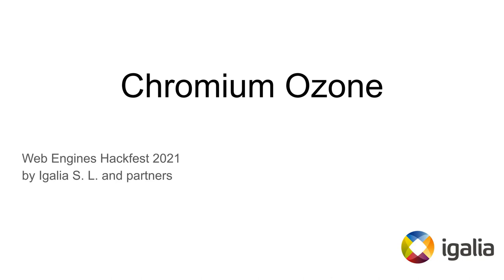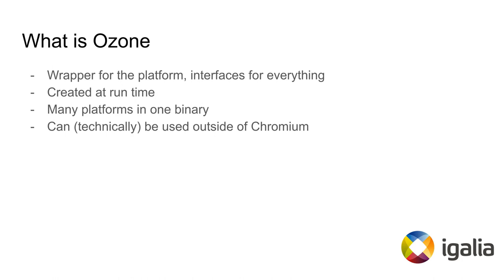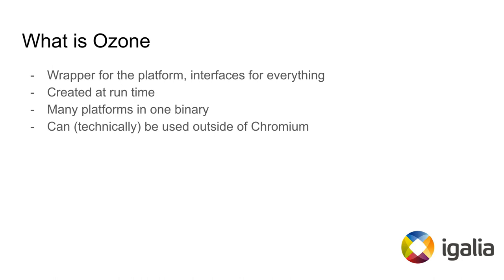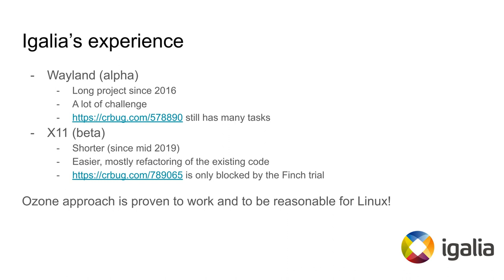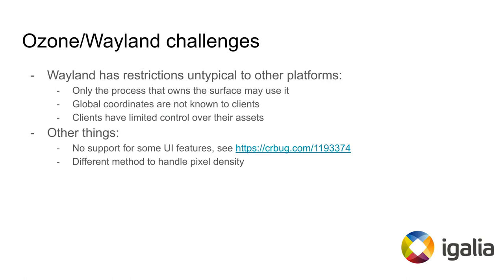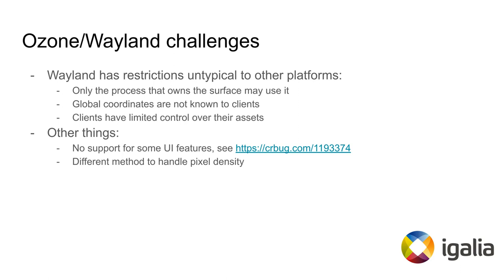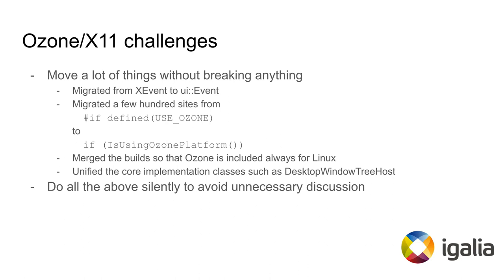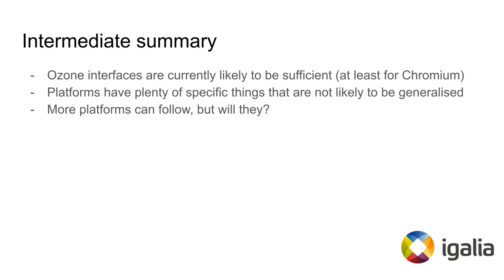Alex Dunaev - What is Ozone and challenges to implement Ozone/X11 and Ozone/Wayland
Title: What is Ozone and challenges to implement Ozone/X11 and Ozone/Wayland
Author: Alex Dunaev
Date: 04/05/2011